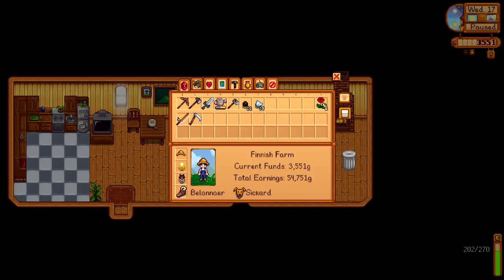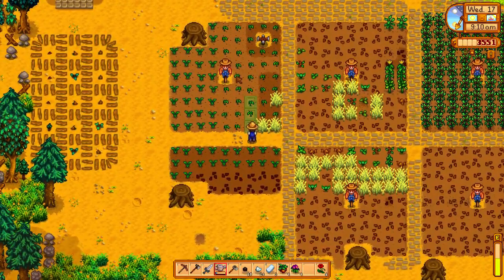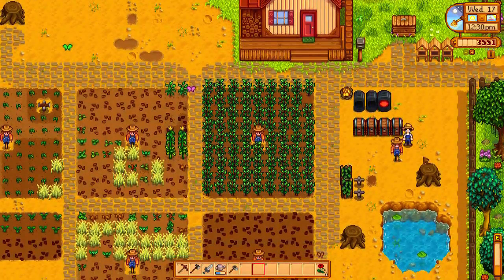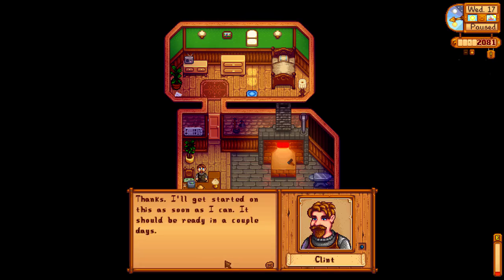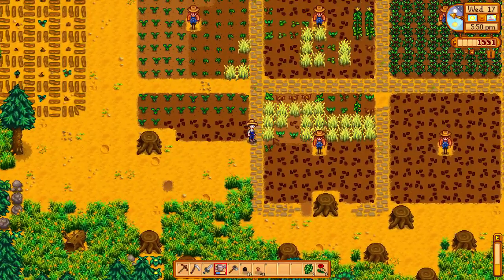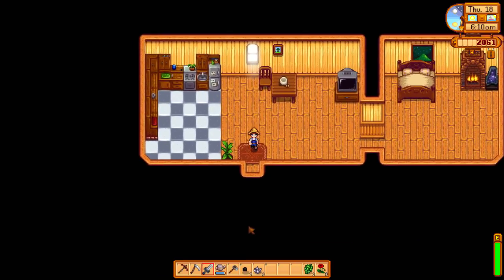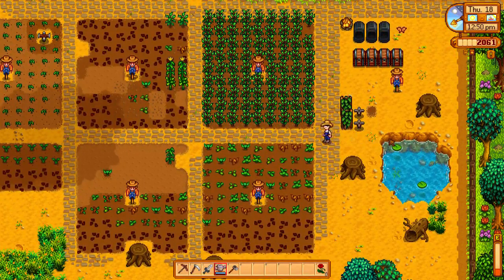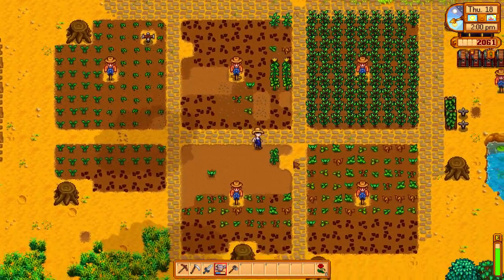Stardew Valley - Episode 23 - Minecarts and gold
Let's play of Stardew Valley.